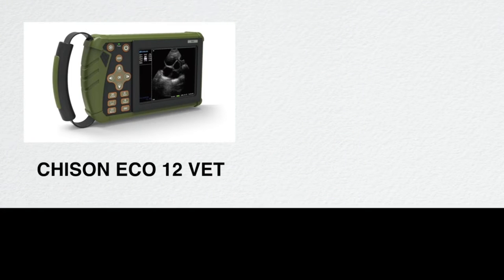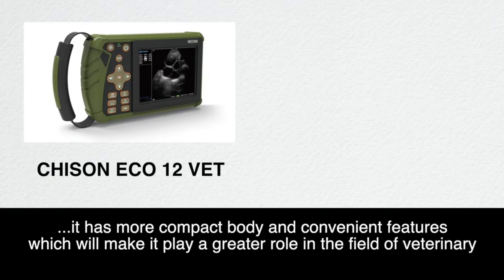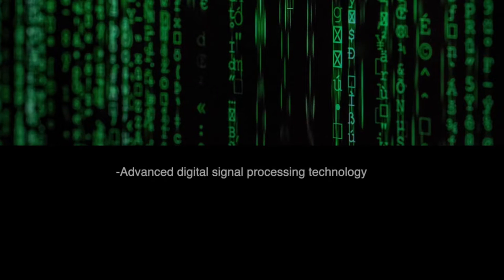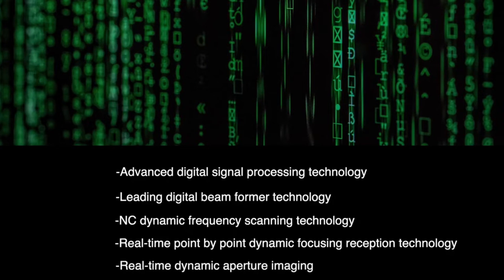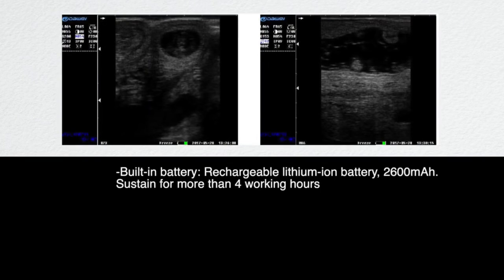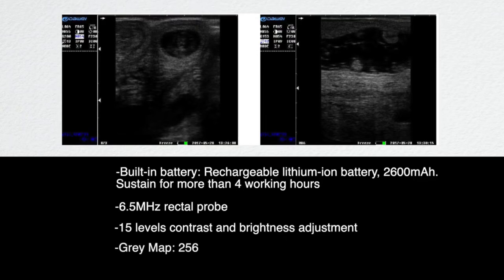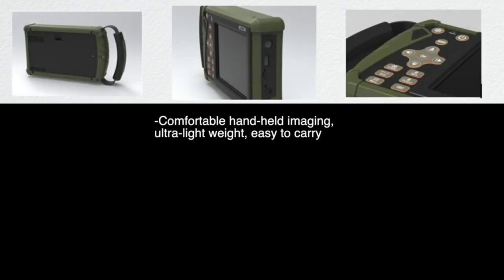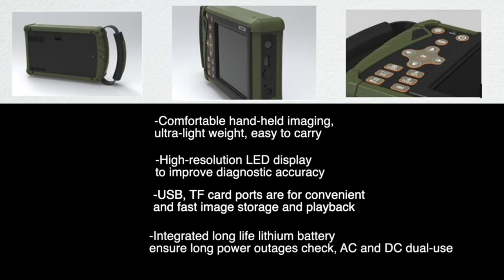Pig Portable Sonar Machine Animal Ultrasound Scanner Goat Pregnancy Tester Cow Farm Heat Detection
Pig Ultrasound Machine Features

5.6 inch LED HD display
Machine weight: 800G
8G TF memory card
Variety pseudo colors
Winter mode: one key to start the winter mode
Compact and portable, waterproof and user-friendly
Large capacity Lithium-ion battery (more than 6 hours)
Comfortable hand-held imaging, ultra-light weight, easy to carry

🙂Message for prices if interested🙂